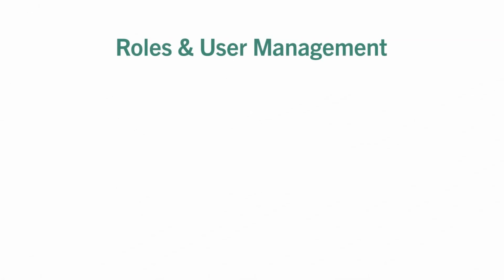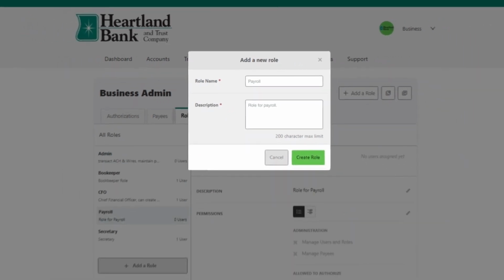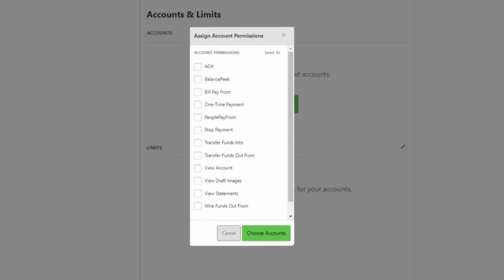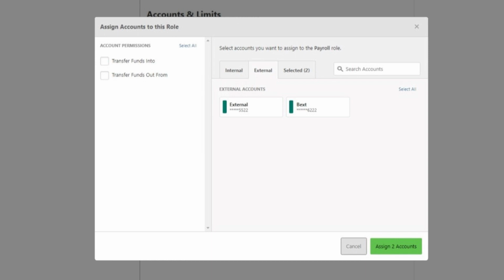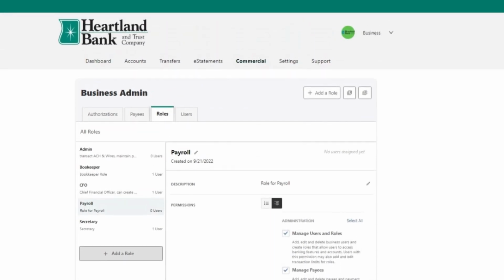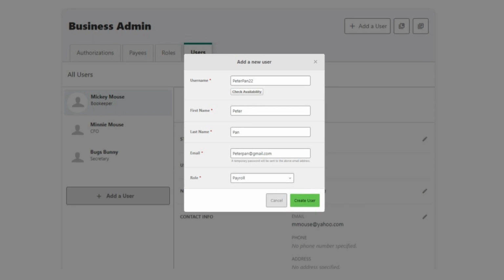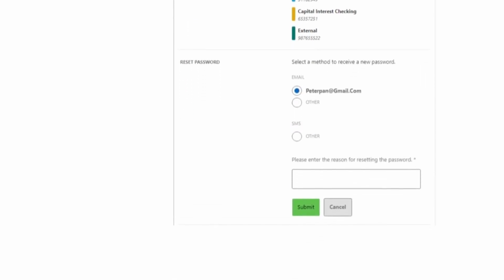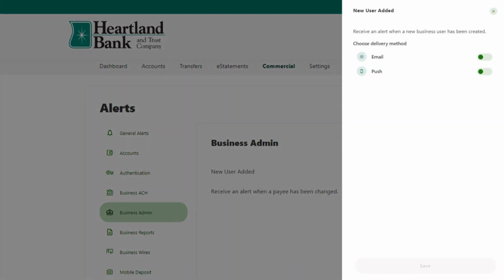Heartland Bank Digital Banking for Business, Roles and User Management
For our Business Connect customers, we've created the following tutorial to help you manage Roles and User Management within your organization's account.

Heartland Bank and Trust Company is a community bank with assets of approximately $5 billion. Headquartered in Bloomington, Illinois, we have offices in central and northern Illinois and eastern Iowa and offer a complete line of financial services to commercial and retail customers.

Fast, efficient service is important at Heartland Bank. Management decisions are made locally, meaning we set banking policies and philosophies to suit the needs of the communities we serve. At Heartland Bank, we're proud of the strength of our bank, the capabilities we have, the services we offer, and the people who offer those services to you.

When you compare banks in terms of their strength, Heartland Bank stands tall. Get to know us and you'll understand why.

Heartland Bank and Trust Company is an Equal Opportunity Employer, including disability/vets. Member FDIC. Equal Housing Lender.